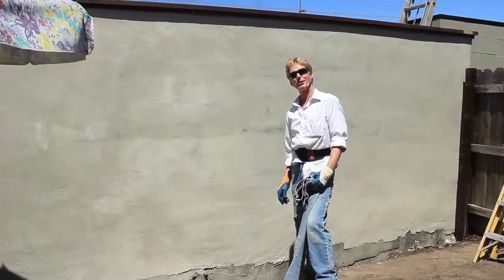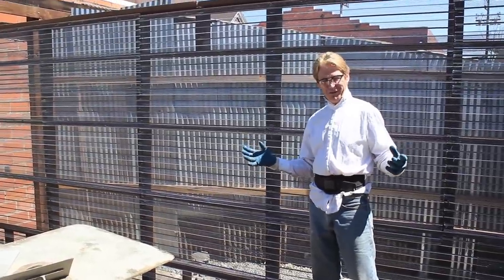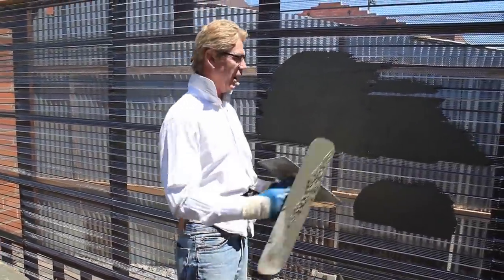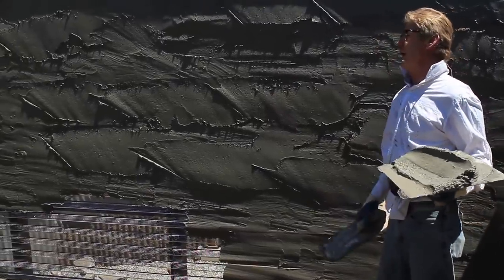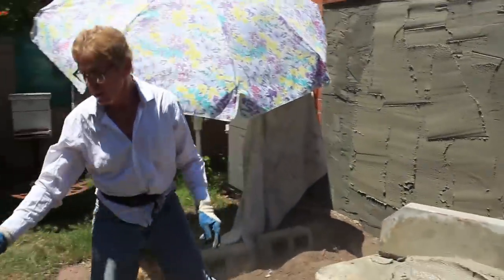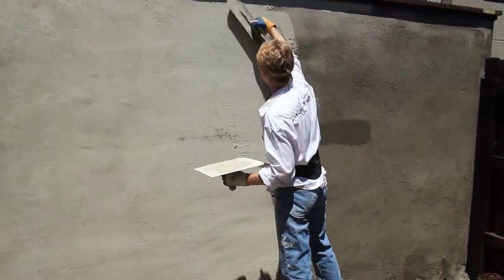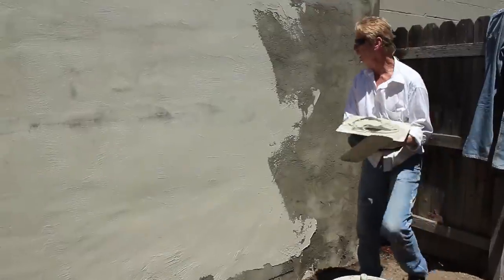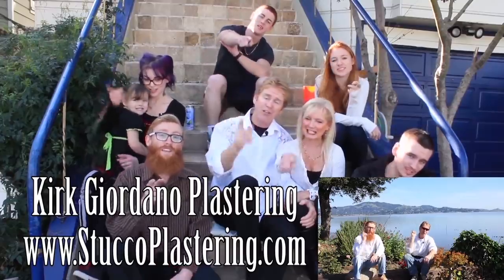Retaining wall Stucco fence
Stucco fence without concrete blocks.
Retaining walls made from wood.

HI, guys; the rear of this wall is in this link.

Retaining wall Stucco fence.                                                                                                                           How to smooth or trowel down the rear of keyed stucco.

Hello, ladies and gentlemen. Can you build a wood fence and then stucco it versus a concrete block wall. Of course, you can. There are many ways to add stucco to any wood fence.

If you build a stucco fence without Cinder or CMU Blocks, this video is for you.
Is using stucco for a wood-built fence faster and more cost-effective than a concrete block wall?

 In this video, we show just one way to do it.
Which would you prefer? I have been asked many times whether a wooden fence can be stuccoed.
  We are helping a neighbor, Stucco, with his new wooden fence.
He wanted a strong wall without having to use concrete blocks.

There are alternatives, such as what you see completed in this video.
  We had some issues with our basecoat, meaning it was close to 100 degrees, and somehow we pissed off some of the bee colonies; when they swarm, we leave; when we're gone, the stucco sets it tough to steal trowel down.

 The third coat was a LaHabra's Santa Barbera smooth mission finish.
This is just another way to build and or stucco a fence.

 Can you stucco a chain-link fence? Absolutely.
Chain link fences are the easiest to convert into stucco without worrying about wood rot. You would first tie 3.4 stucco mesh netting to the chain link, then apply the stucco to the small mesh holes, precisely like in the video.

 Note: The standard link fence metal opening is much too large for the stucco to adhere to; hence, this is why one would add the 27-in x 97-in Galvanized Steel Stucco Netting into the metal link fence already in place, then apply stucco on both sides, now you would have a stucco fence that would last a lifetime.

Note also: the mesh stucco netting usually costs just under ten dollars a sheet.
 The sheets are about 3 feet by 8 feet. They are sold at HD, Lowes, or Google plastering yards near me. As I used in the videos, purchasing these sheets or attaching rib lath is even stronger but only sold at plastering material yards.

We used Eisenwall hydraulic cement plaster. We mixed this cement plaster with three times the sand to every part of the cement plaster.

 Like all same-day stuccos, don't over mix; three to five minutes max.